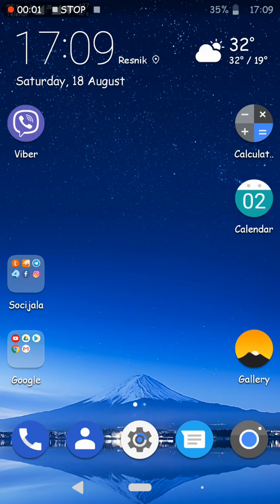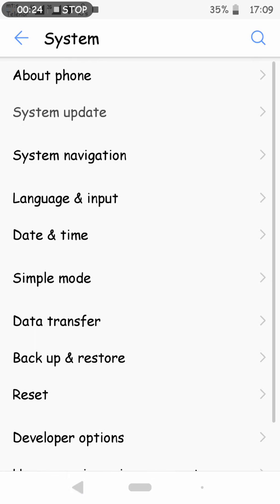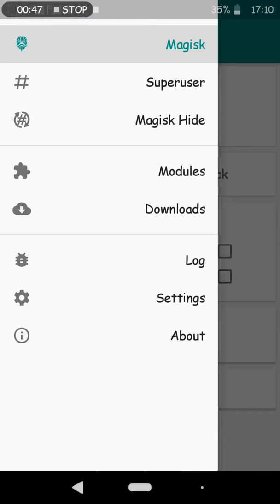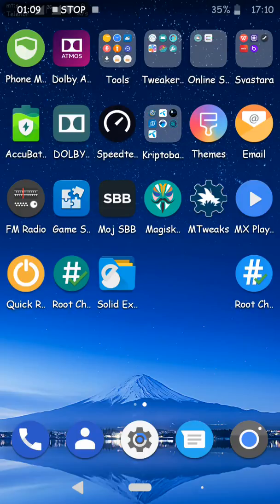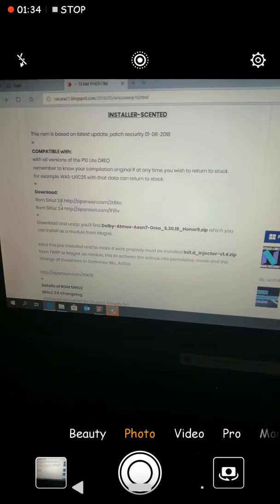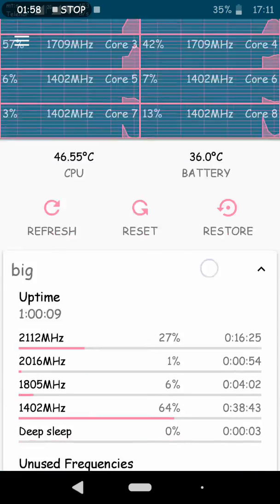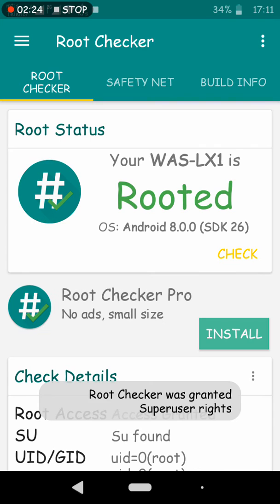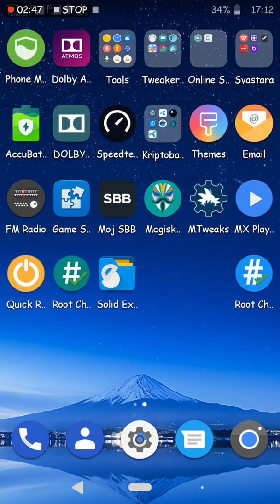Siriuz Rom 2.6 for Huawei P10 lite, Face unlock, Magisk, Dolby Atmos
Important!!!: Only for p10 lite and emui 8 stock versions.
After flashing rom first boot will be prolonged with lags and dont panic! When you set all parameters reboot phone and after first reboot rom will works without any lags.
If you are located in region EU for Huawei Cloud you must install apk using Hisuite
Connect phone with PC , then run Hisuite on PC and click on apk on PC and it will be automatically installed on phone.
Instruction is provided by @Christ, many thanks for that!

DETAILS OF THE SIRIUZ ROM
Changelog SiriuZ 2.6
- Base firmware P10 lite (August security patch).
- MorfuzKernel 2.1 Permissive selinux.
- Added GPU Turbo, extracted from Huawei P20 lite and Honor 9 lite.
- Added support init.d.
- Added busybox.
- Huawei ID back.
- Boot Profile for the Darknnes-Blu_Active kernel within init.d improves performance.
- Changing the kernel audit application MTweaks.
- Added Lent AR fun camera function.
- Magisk 16.7.
- Increase bitRate of photos and video, improve quality.
- Application of return emails.
- Youtube Mod Updated.
- Screen capture by sliding three fingers.
- New Gboard keyboard.

For rollback to stock rom use HWOTA8 method provided by @Vovan1982 many thanks to him, too!

For any addition question please ask on Xda or in Telegram group